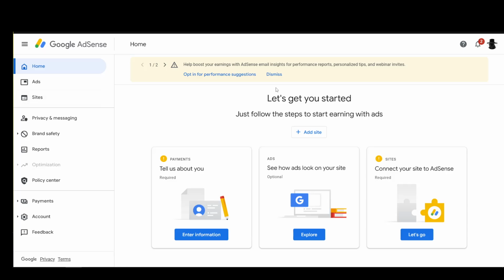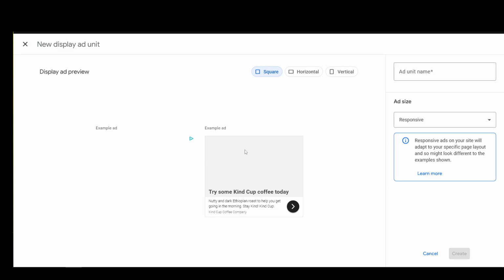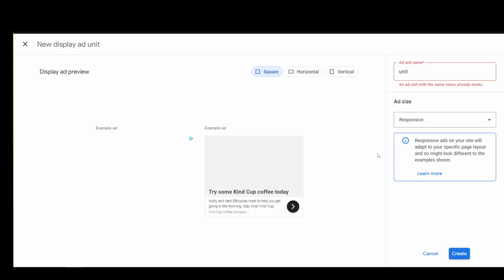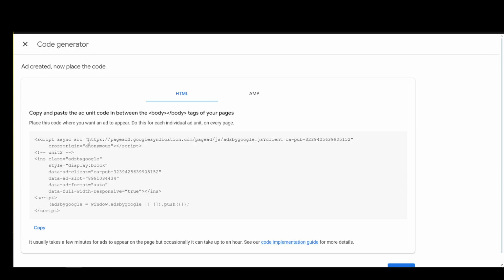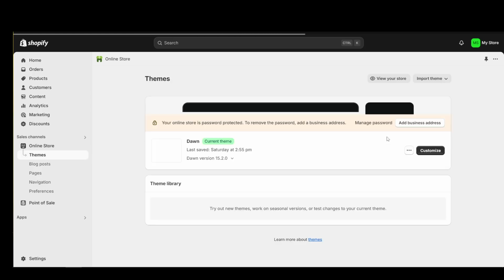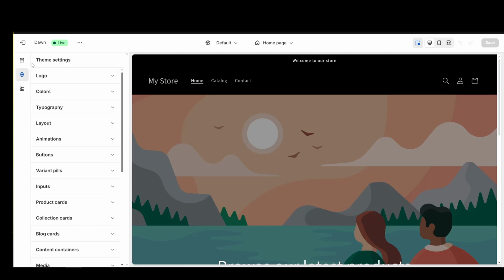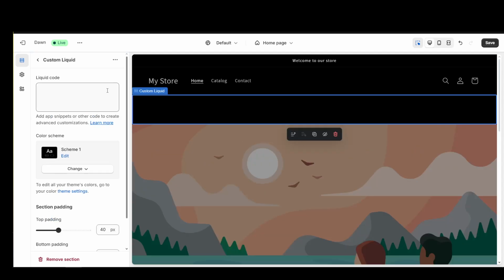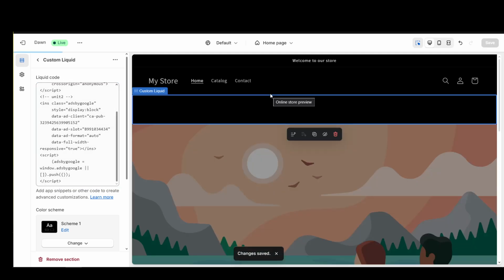How To Run Ads In Shopify Tutorial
Today we talk about run ads in shopify,shopify dropshipping,shopify tutorial,shopify store,shopify tutorial for beginners